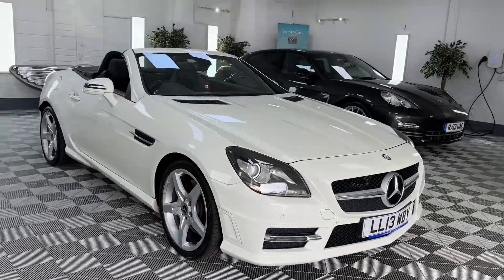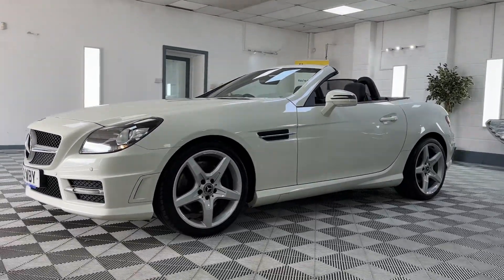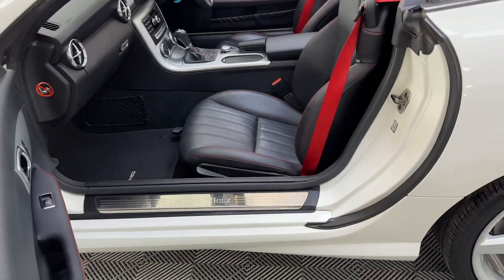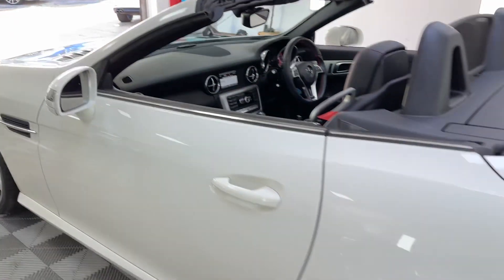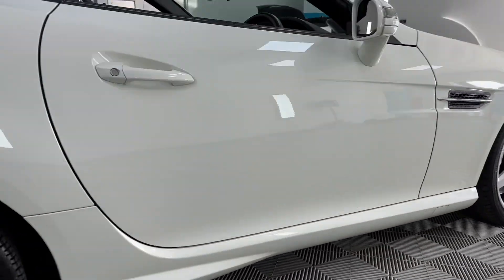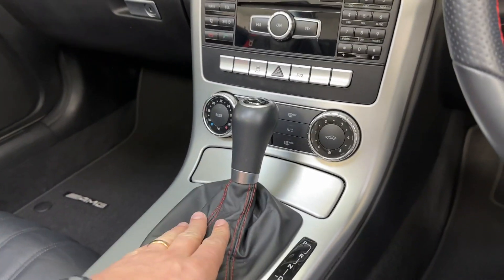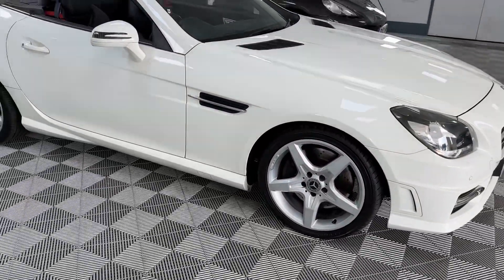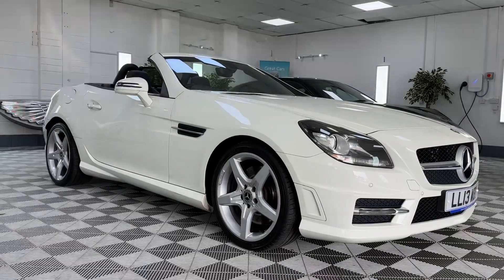2013 Mercedes SLK 250 CDI AMG Sport Automatic For Sale In Cardiff